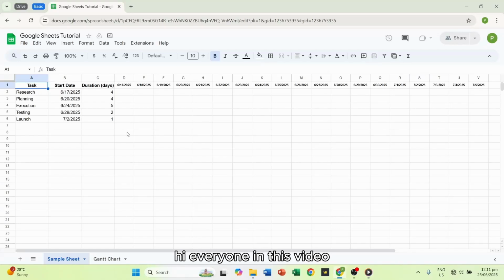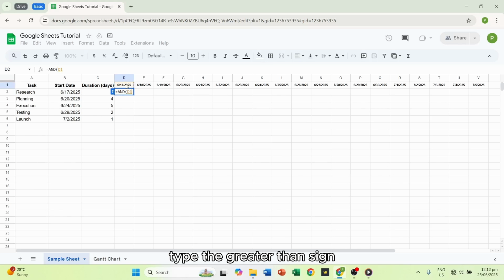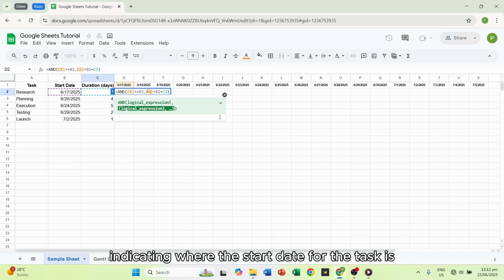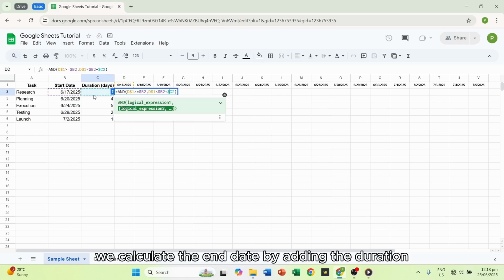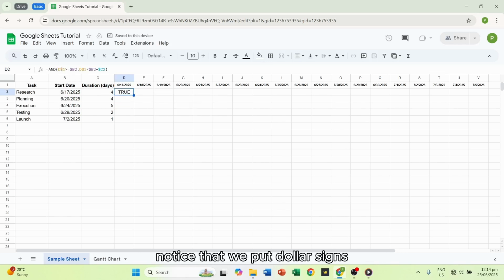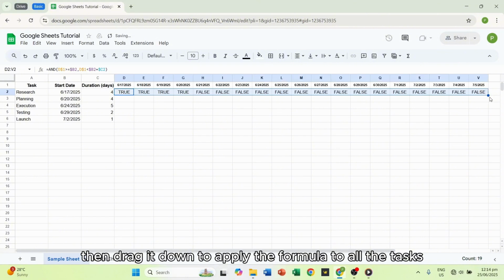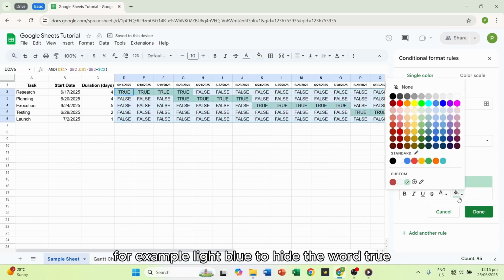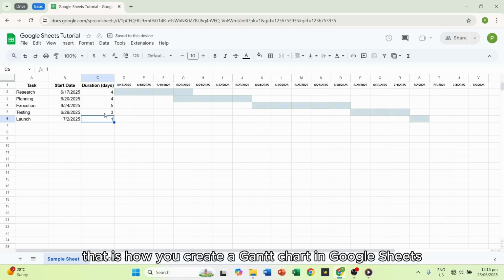How to Create Gantt Chart in Google Sheets [Quick Guide]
Learn how to create a Gantt chart in Google Sheets using stacked bar charts and conditional formatting. This tutorial covers how to build project timelines and visualize task progress with a Gantt chart layout.